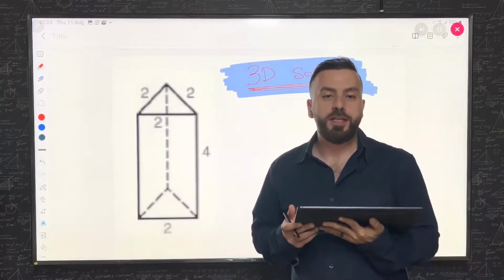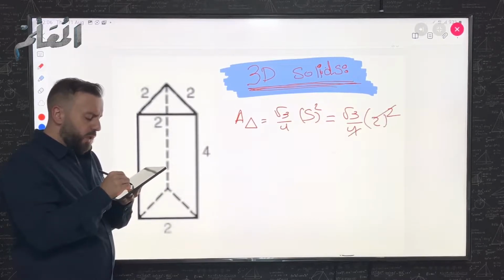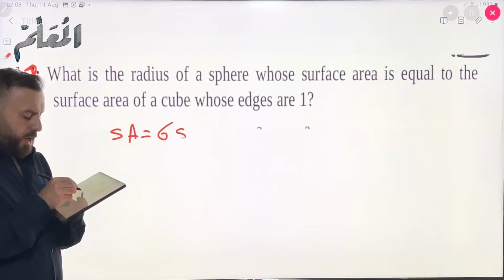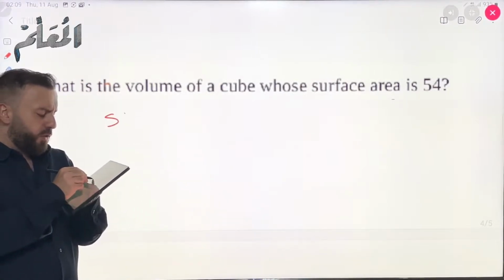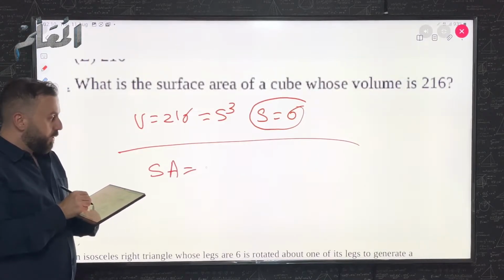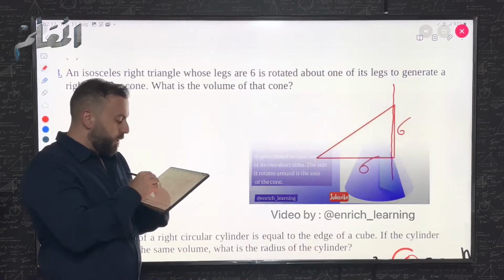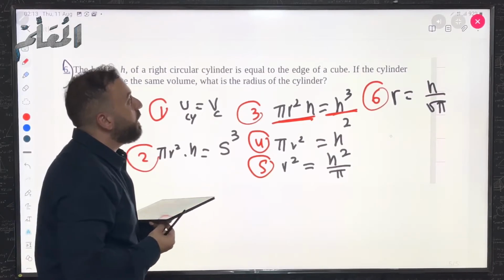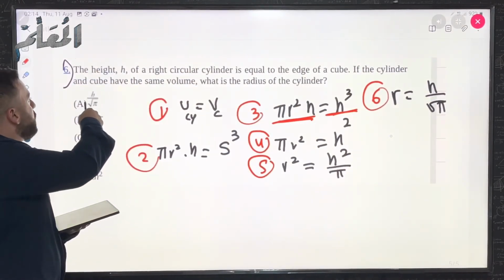M1 ACT/EST II Math Level 1 3D Solids